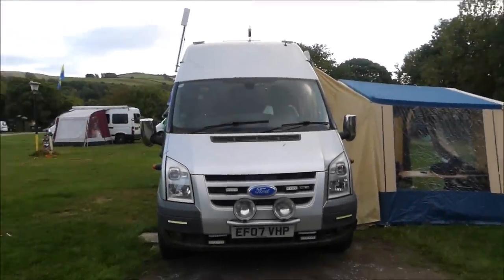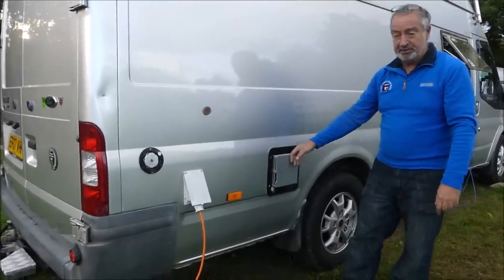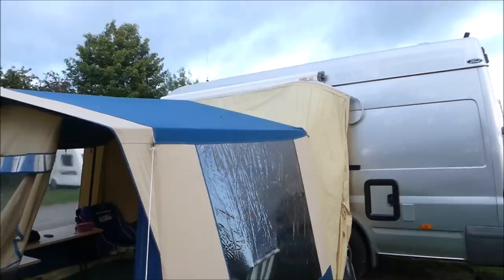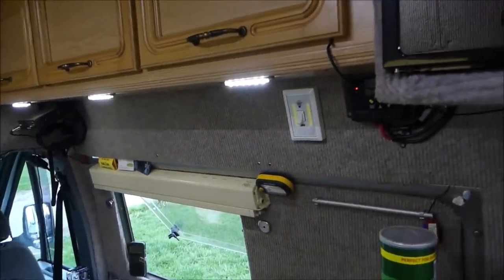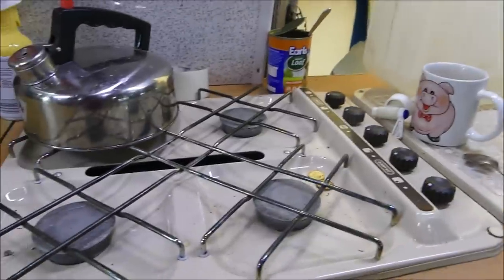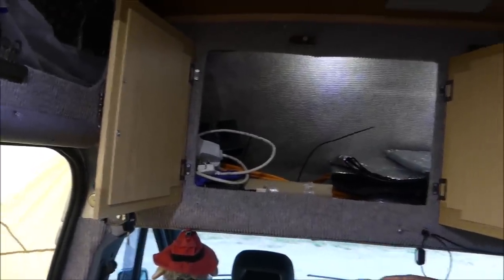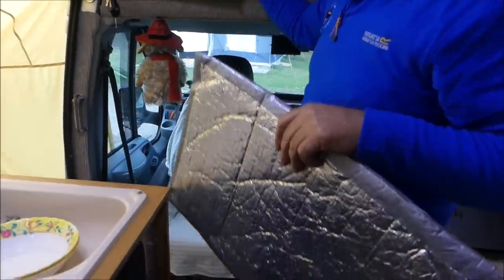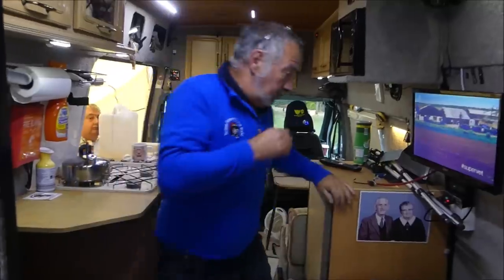Van Tour - Ford Transit Jumbo Campervan Conversion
In this video we take a look at The Wondering Womble's converted Ford Transit Jumbo